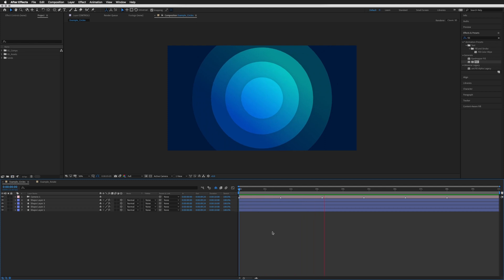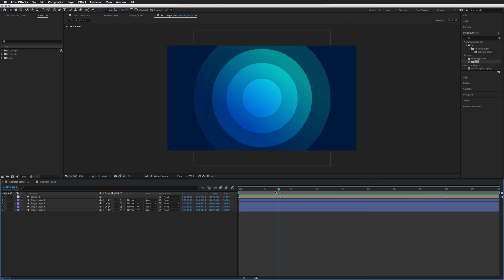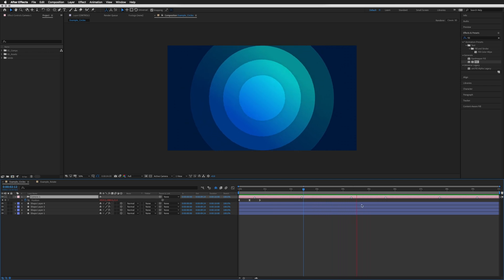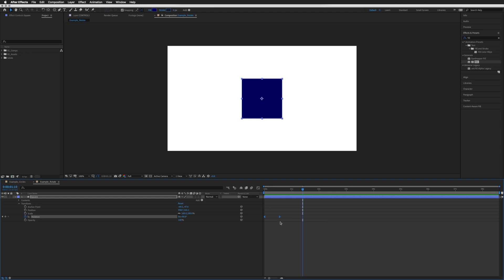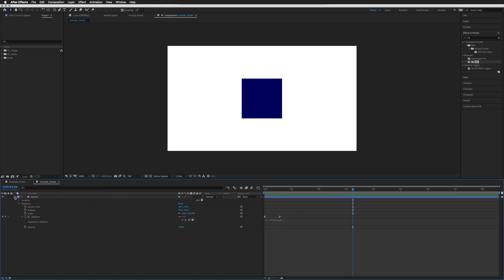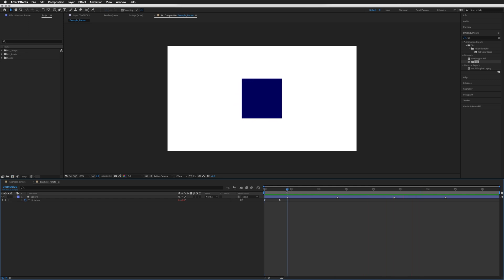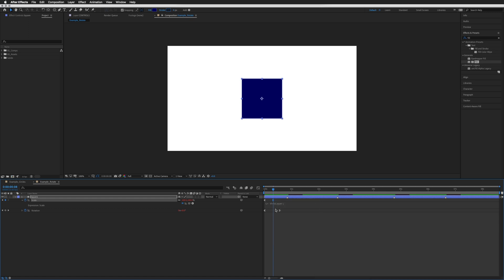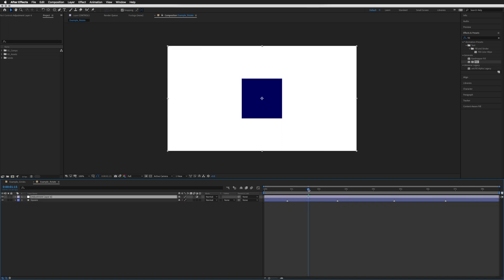After Effects Expression: How to Trigger Keyframes with Layer Markers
Learn how to trigger keyframes with layer markers in this After Effects Tutorial, using a very useful copy & paste expression.